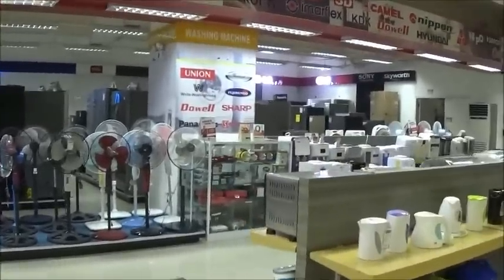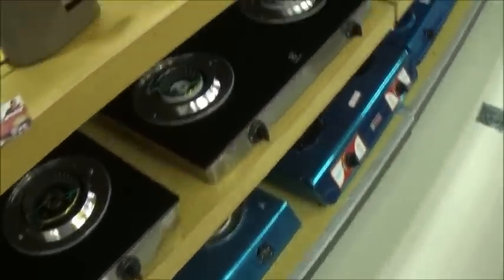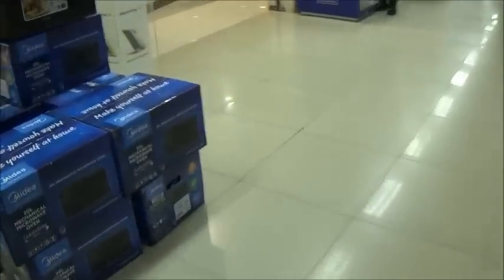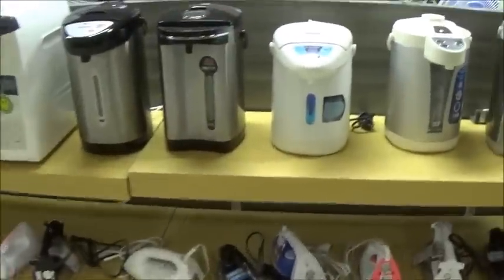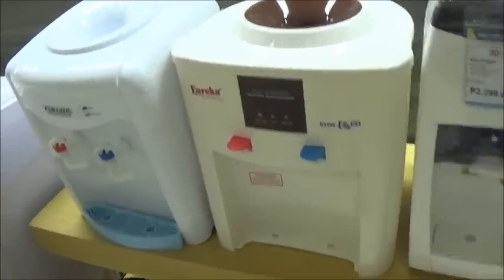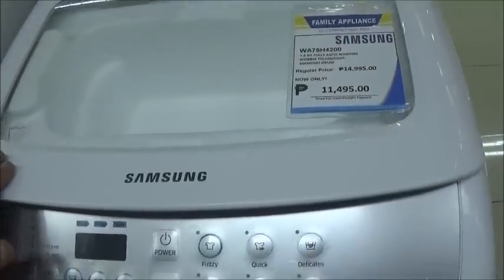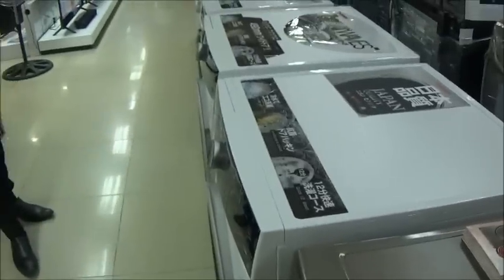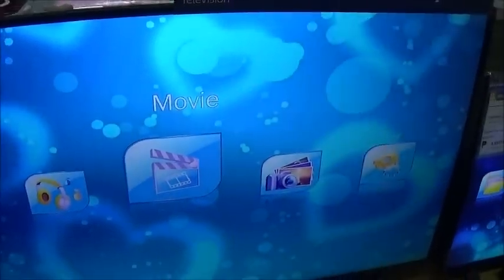Part 1 Appliance Prices In The Philippines